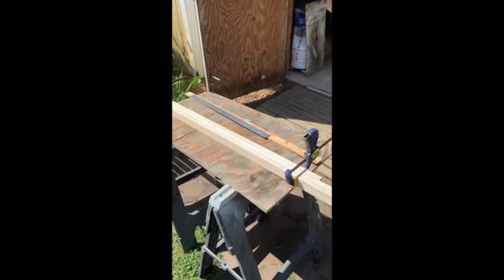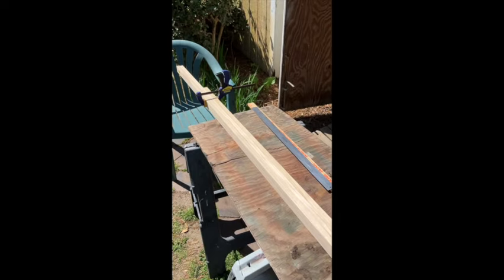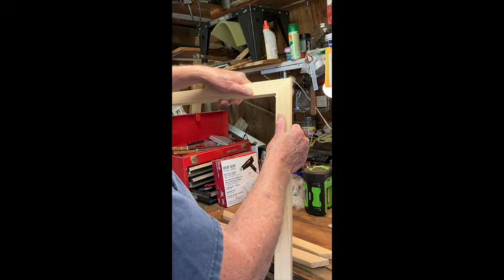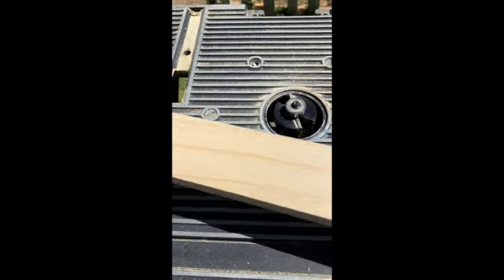Flosstube #20 HELP!!!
This video finishes up Ronnie's latest project called red bench. Ronnie also talks about his next project called "HELP" and sharing with each and everyone of you his plans for this design.